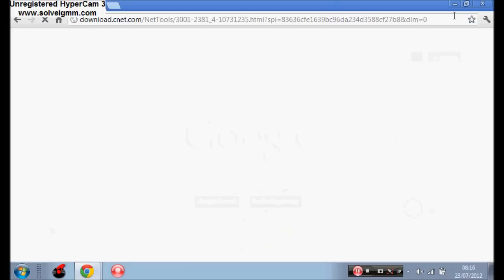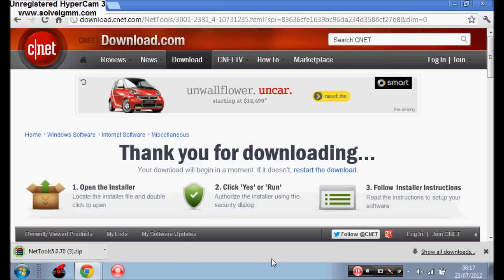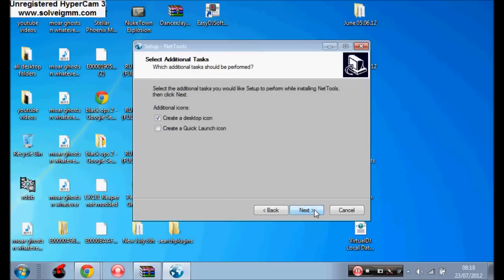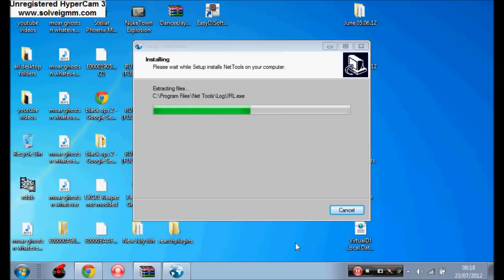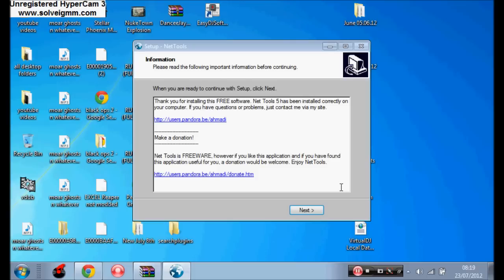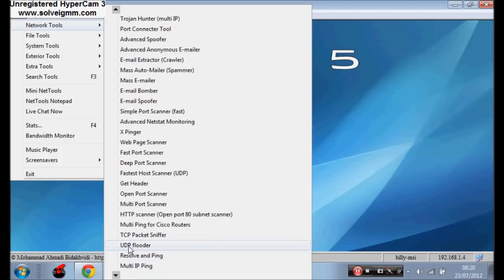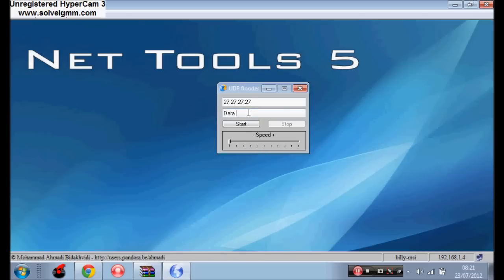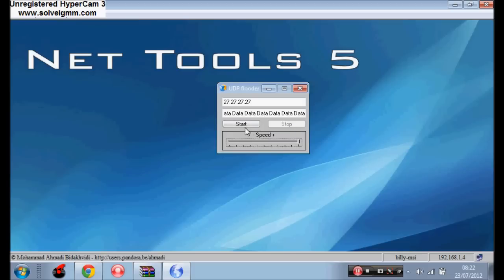How to Create a Wireless Lag Switch for XBOX/PS3 (WORKS FOR BO1)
This is a upload of how to download a lag switch for either a Xbox 360 or a PlayStation 3, wii. Please not if your on a game for this to work you need to be the host and this lag will ONLY apply for the other people not you. you need to be the host for this to work. Enjoy if you need any help post a comment. Thanks